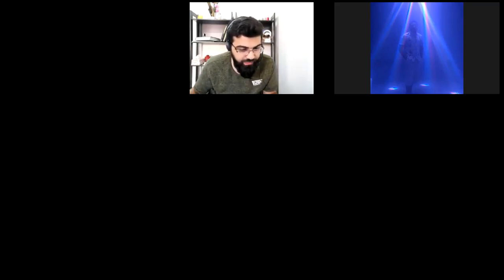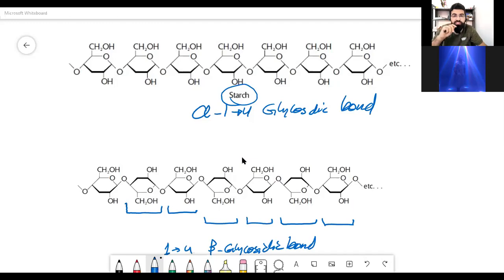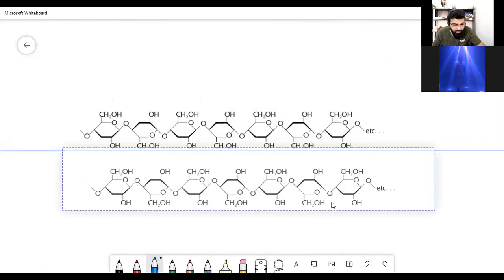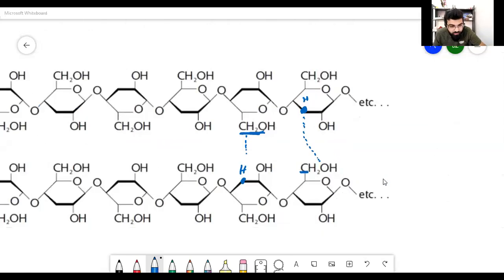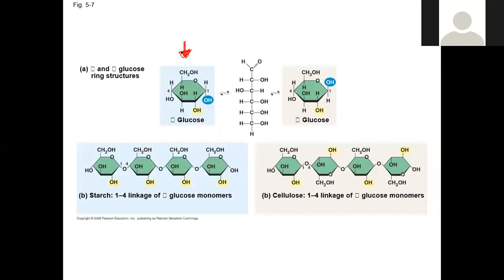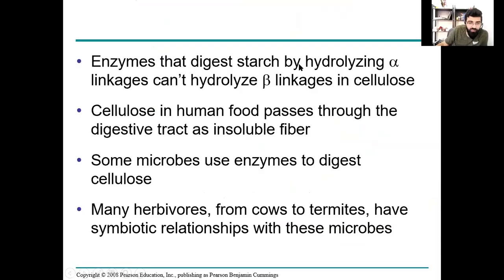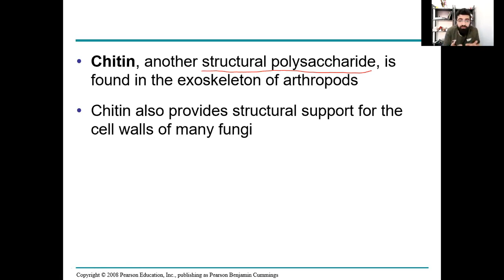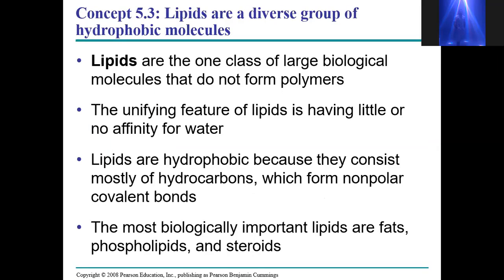AP carbohydrates 2 II Mr Basim Zaytoon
the structure of polysaccharids
starch and cellulose
glycosidic bond
alpha and beta bonds